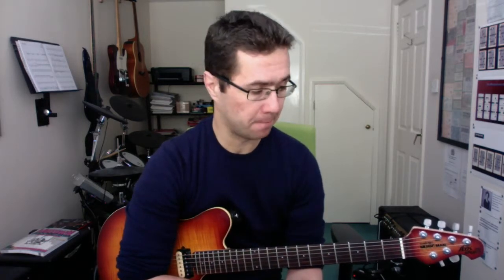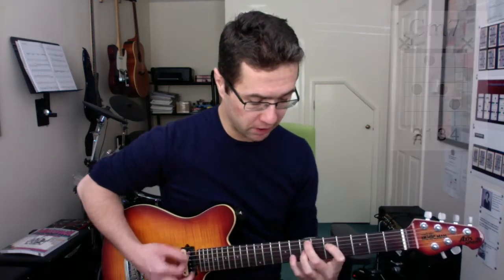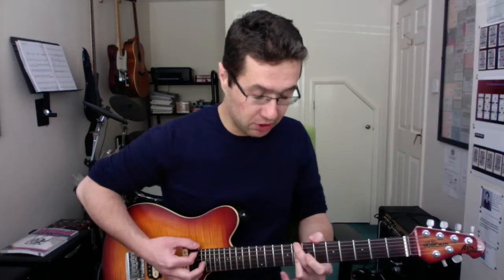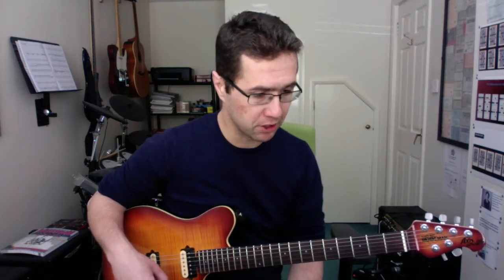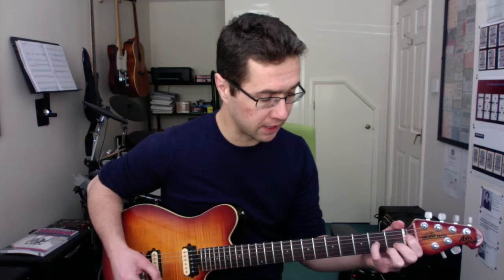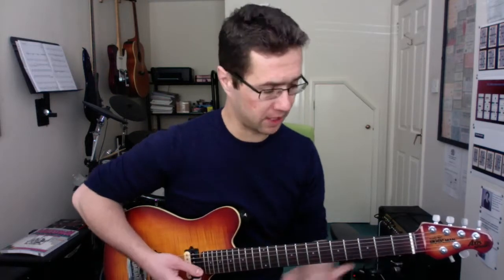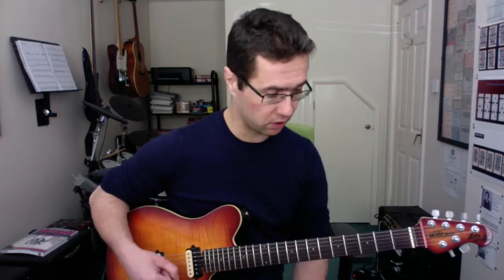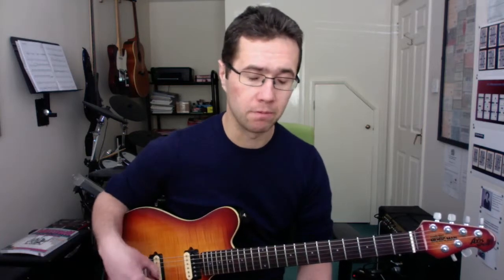GUITAR CHORDS - PT 3 - MINOR 7TH CHORDS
Learn how to play great sounding Minor 7th chords in all 5 CAGED shapes up the neck. Diagrams and text can be found at the blog

Soon you'll also be able to download guitar pro files of these lessons

Feel free to check out my dedicated Bruce Springsteen guitar lessons channel!